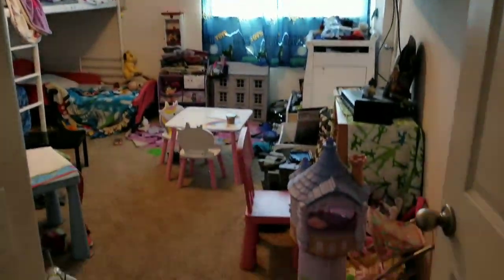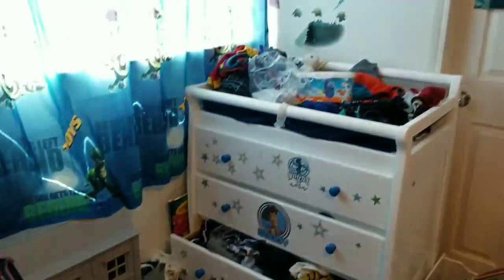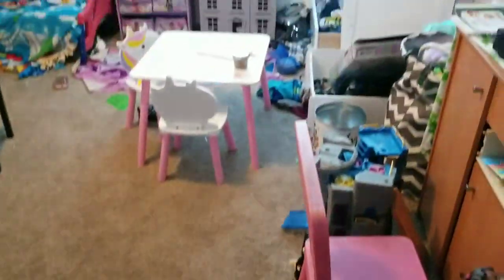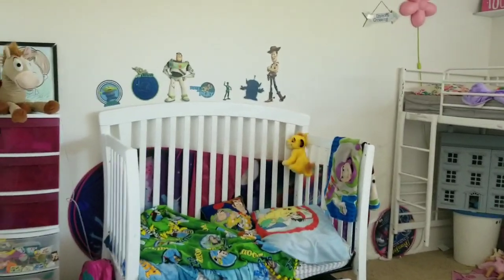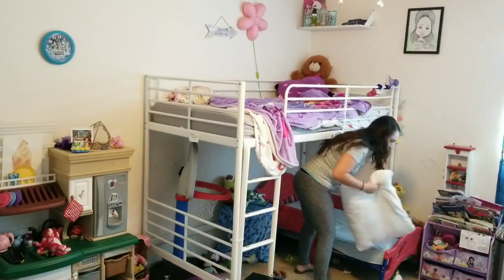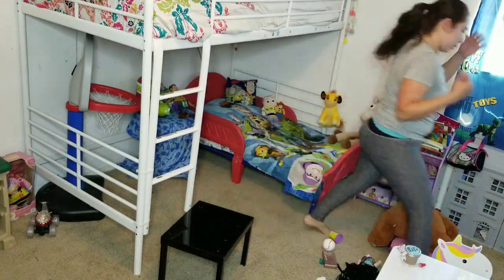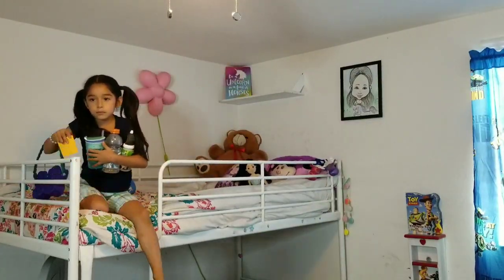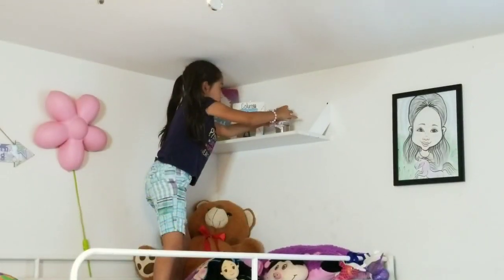Clean with Me 2019 || Kids Messy Room || Time Lapse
Hey guys today I have another clean with me video. Ruby's helping me speed clean abd pick up their my kids Messy Room. My kids share their bedroom that's why their room is always full of toys, clothes and shoes everywhere. I hope you guys enjoyed and got some cleaning motivation. Hopefully we gave you guys some energy to clean up.
Thsnk you for Watching